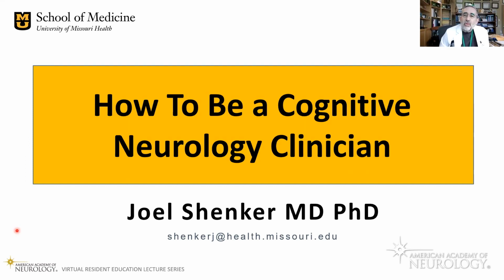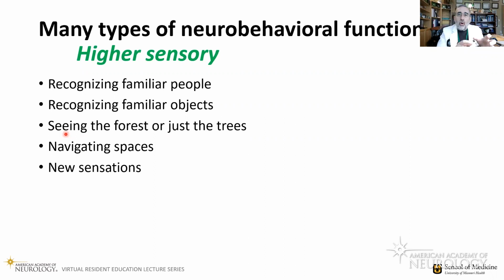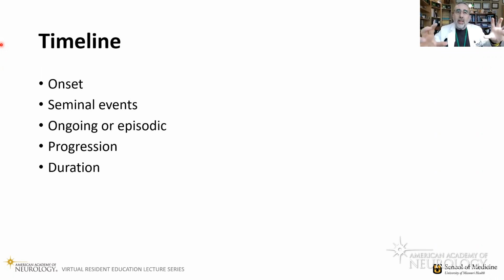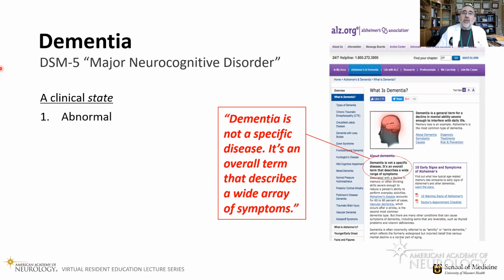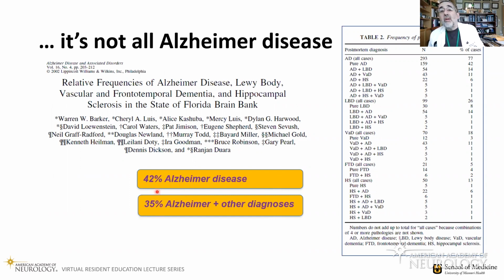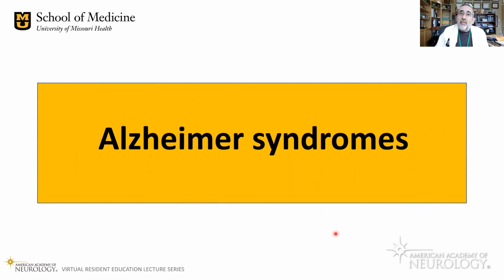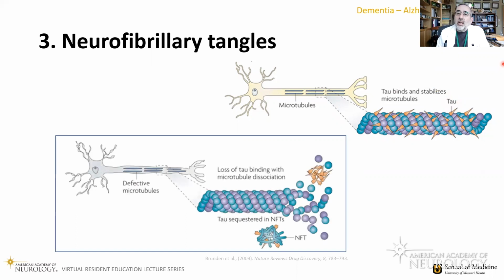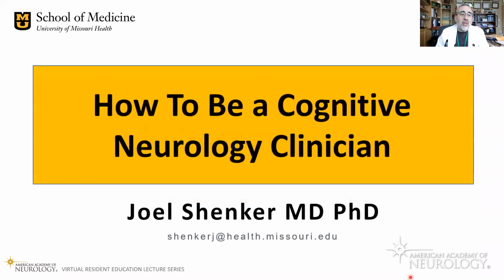Virtual Education Lecture Series: How to be a Cognitive Neurology Clinician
Joel Shenker, MD, PhD, presents on How to be a Cognitive Neurology Clinician.